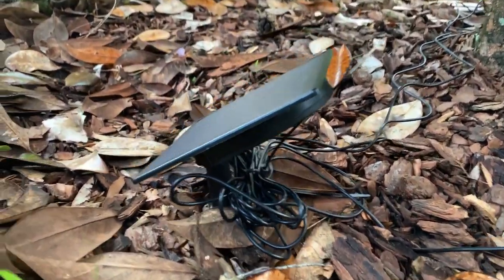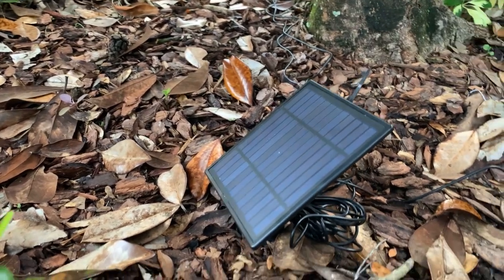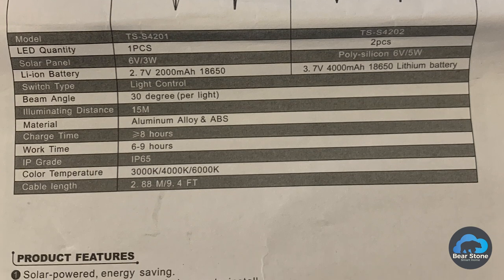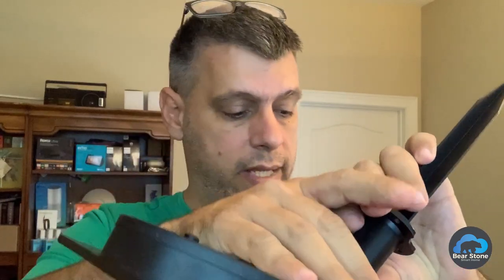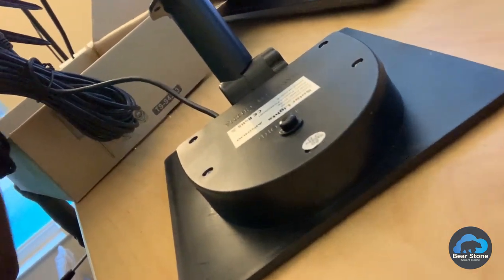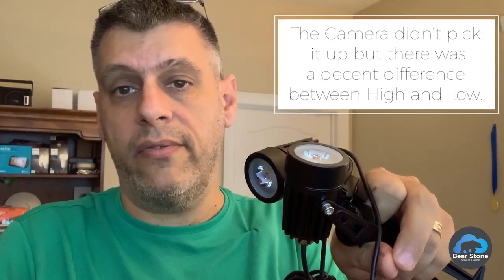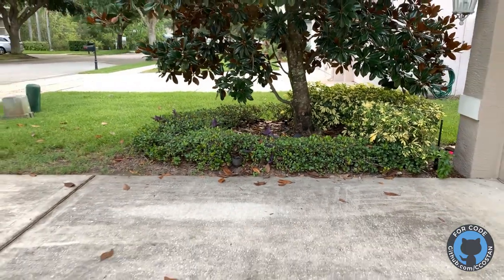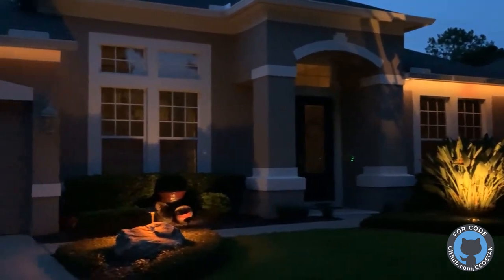LED Solar Spot lights for my Outdoor Tree!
I have realized that not everything has to be ‘smart’ to offer value to the Smart Home.  In fact, I usually love Smart Features when they really exemplify energy savings.  So when I had the opportunity to try out these LED spotlights by APONUO, I took them up on the offer even though they don’t have a stitch of Wi-Fi in them.

These little lights are Solar powered.  They come with a 5W Solar Panel that is connected to a 4000mah battery bank to help drive the light from Dusk to Dawn.  And miles of cords between the panel and two spotlights.  I mean, way more than I needed for my tree project but I’d rather have more than less in this situation.

I made the exception for Home Assistant connected devices since these spotlights will operate at basically a zero cost due to the solar panels.  So it is not as important to me to control the lighting (and turn it off to save electricity) when they are running from rechargeable solar powered batteries.   The solution works really well.  I was able to run these lights in a location of my yard where traditional power wires would have been much more difficult.

I haven’t had them up for long (maybe a week) and so far so good but I can’t speak to their longevity yet.  It’s been my experience that most solar batteries will fade over time and the runtime will lessen and lessen so I am curious to see how these hold up in the long run.   If you are reading this in the future and want to know how they held up, hit me up on twitter, YouTube or the comments and I'll let you know.

Enjoy the quick unboxing and some demo footage of the lights.  This is TWO landscaping videos in a row – can you tell it’s summer? :)

PARTS LIST:
APONUO LED Solar Spotlights 2W